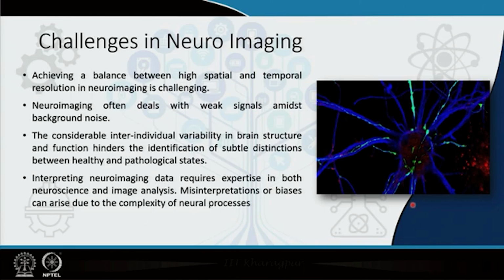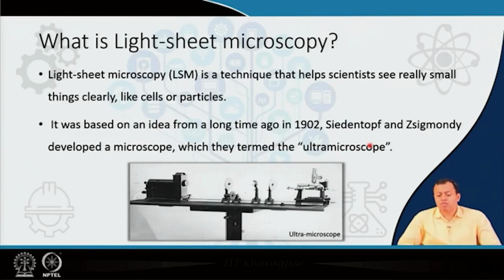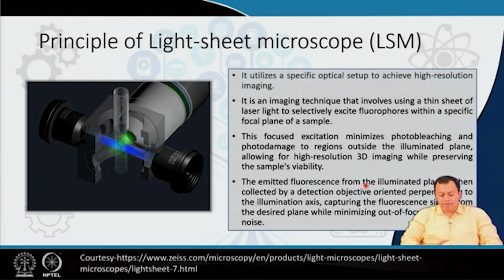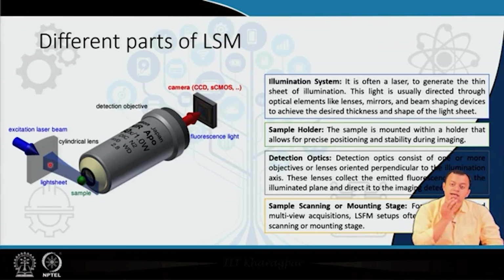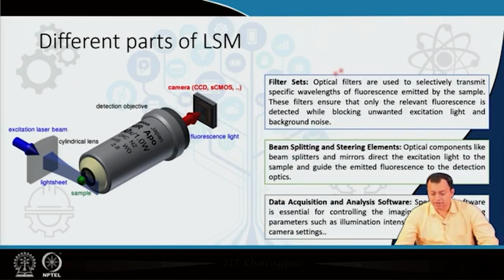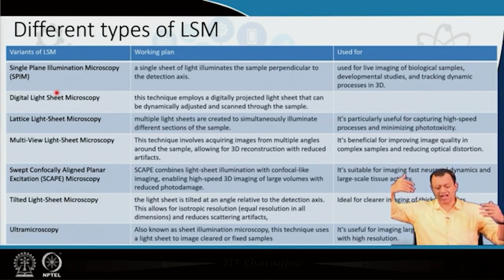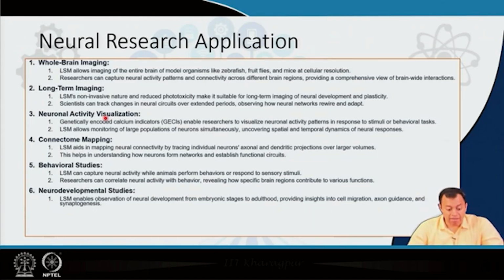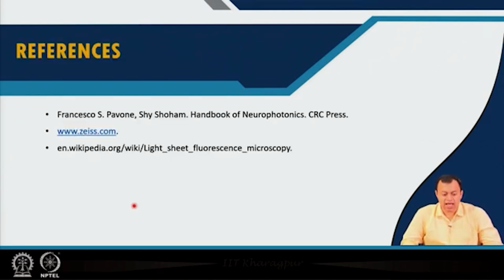Neuro imaging with Light-Sheet Microscopy